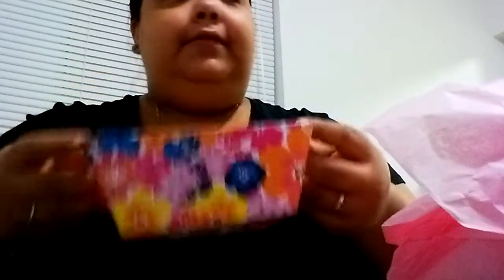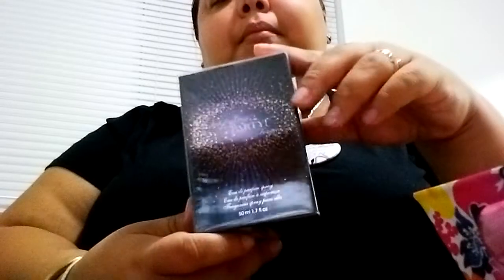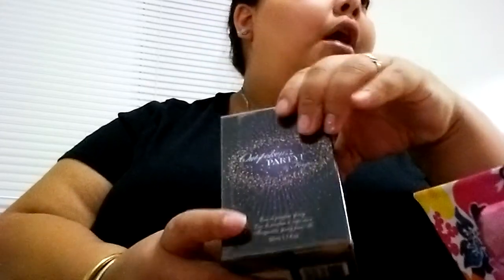Fundraising Baskets Step by Step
Making these baskets for the upcoming octoberpink breast cancer awareness fundraisers. The baskets are absolutely gorgeous and completely duplicative. Doing these baskets is my drive because more than an Avon lady I want to help my community in any possible way: Spreading Beauty for a Purpose.
Love Avon?
Want to start your own Avon business? and use the reference code: temyi